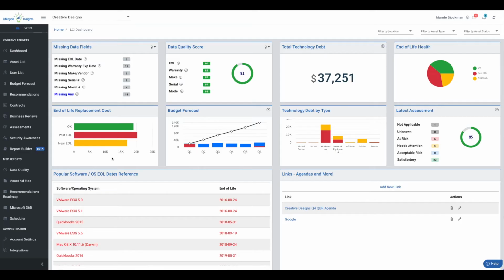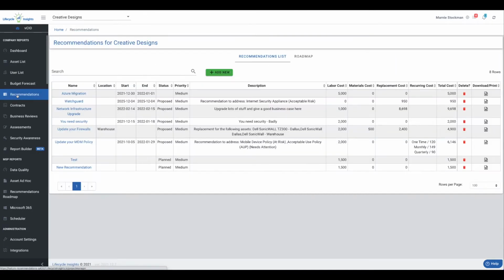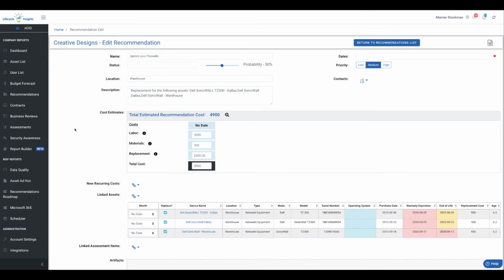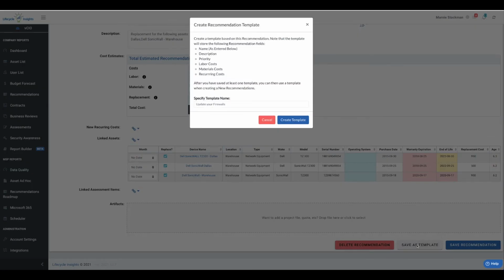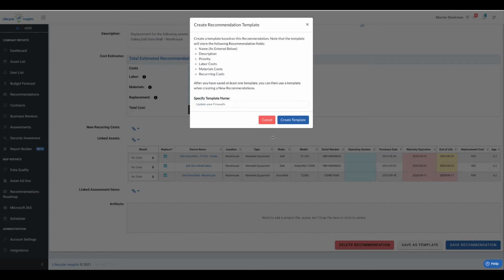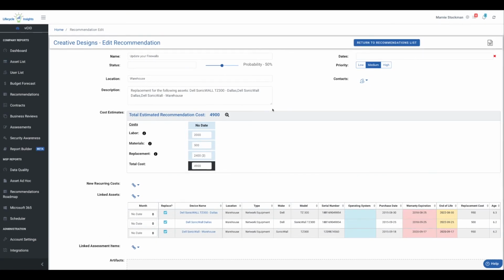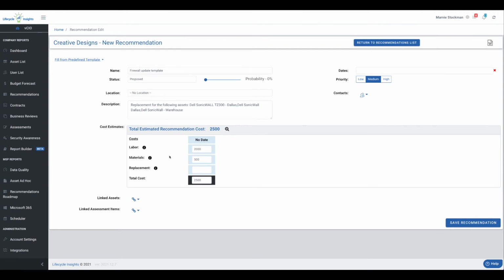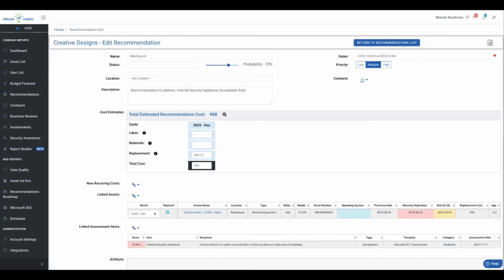Recommendation Template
Create a recommendation template inside Lifecycle Insights to easily replicate recommendations across clients.